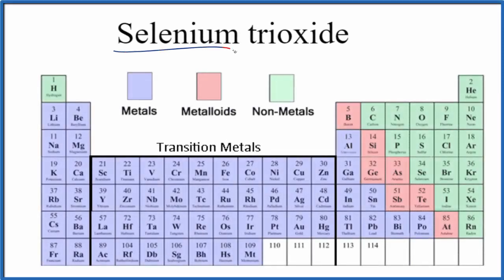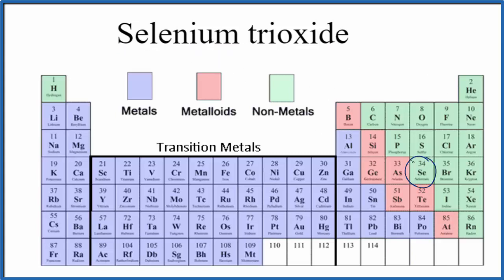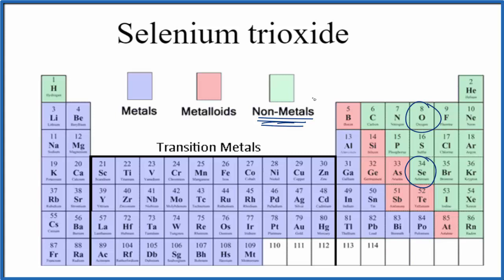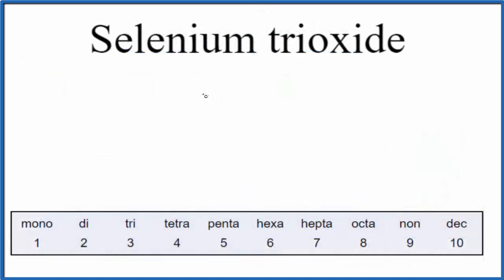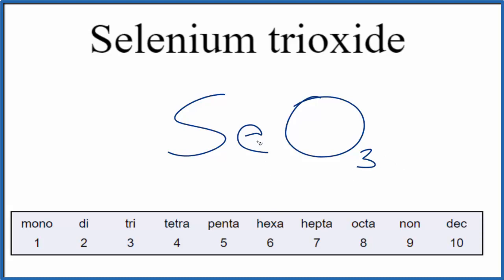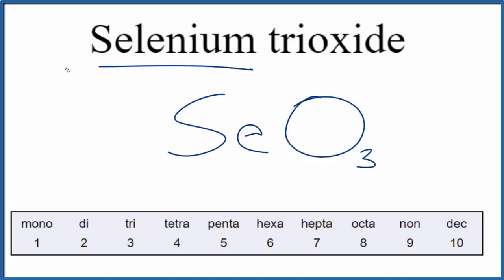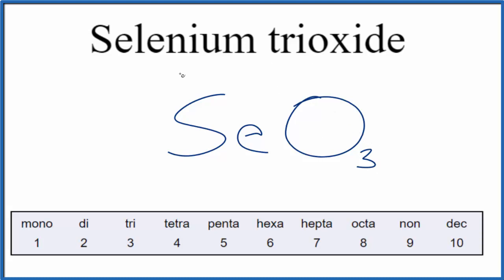How to Write the Formula for Selenium trioxide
In this video we'll write the correct formula for Selenium trioxide (SeO3).

To write the formula for Selenium trioxide we’ll use the Periodic Table and follow some simple rules.

Prefixes
mono- 1
di- 2
tri- 3
tetra- 4
penta- 5
hexa- 6
hepta- 7
octa- 8
nona- 9
deca- 10

For a complete tutorial on naming and formula writing for compounds, like Selenium trioxide and more, visit: